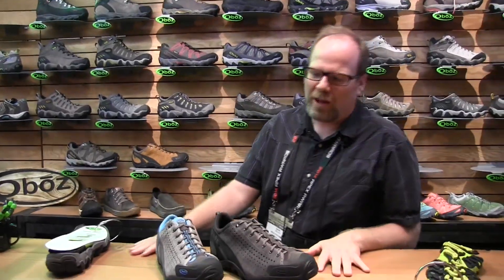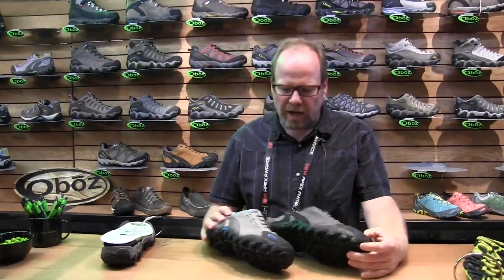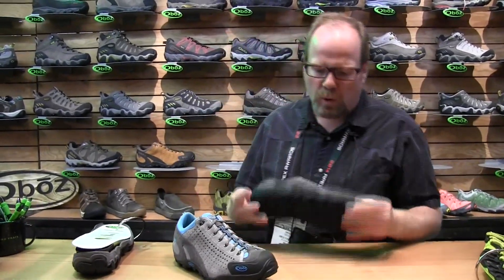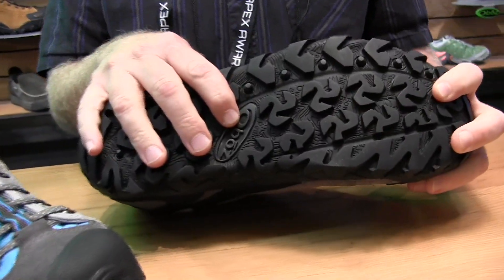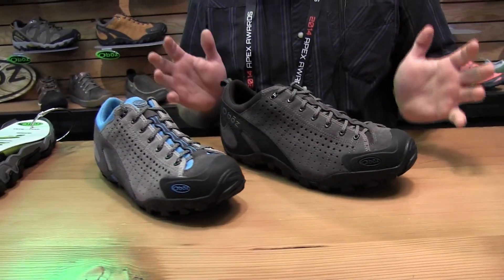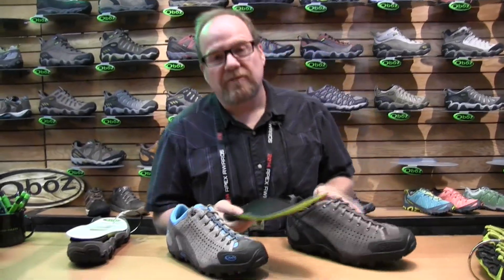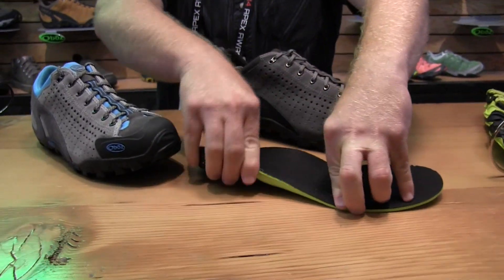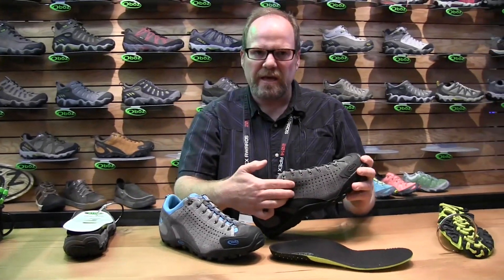Oboz Teewinot Hiking Shoes - 50 Campfires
Oboz Footwear was founded on the idea that everything they do, from shoe technology to conservation projects, should be true to the trail. Since 2007 they have made the kinds of shoes they always wanted to have themselves.  The Oboz Teewinot Hiking Shoe is a perfect mix of hiking boot and shoe for those day treks.